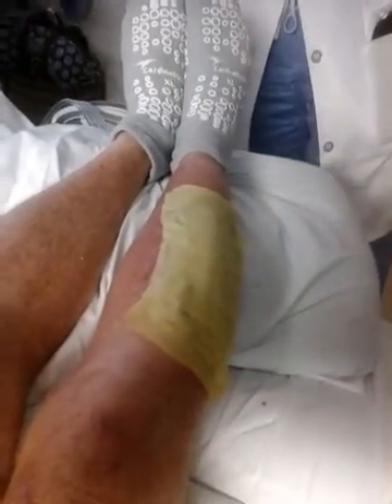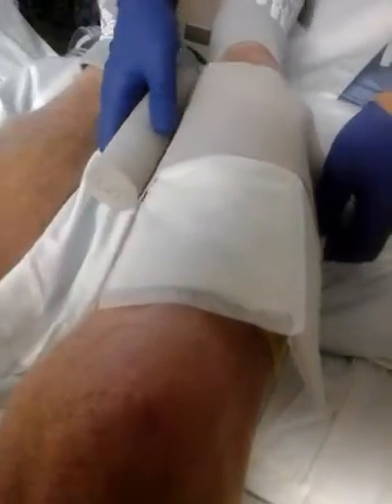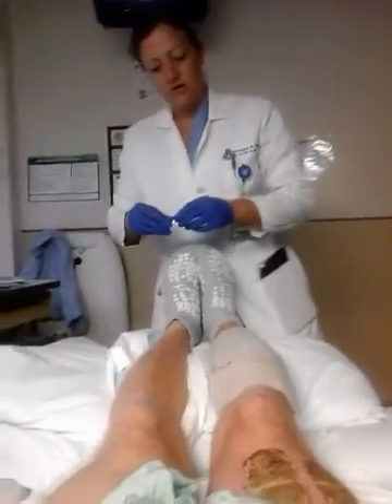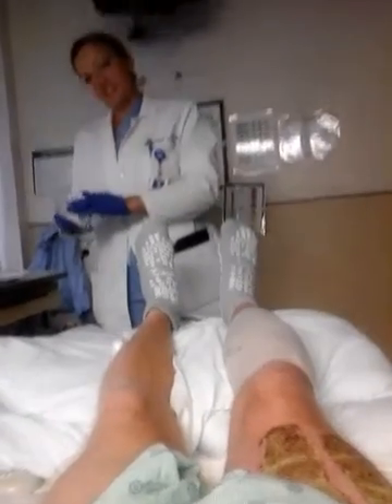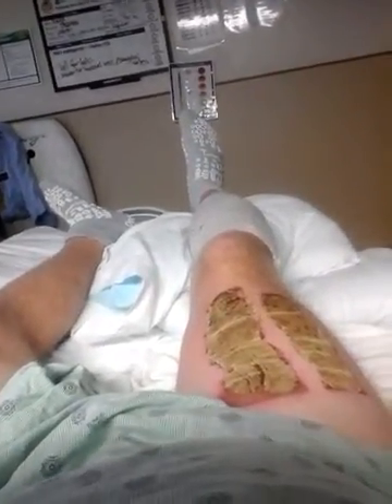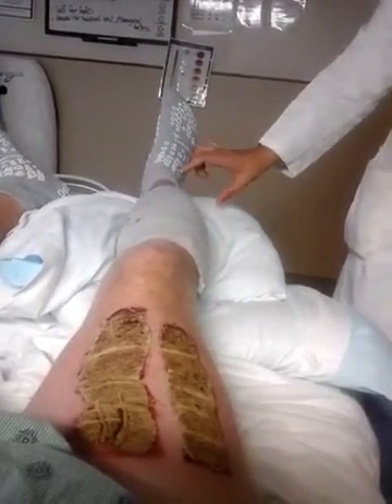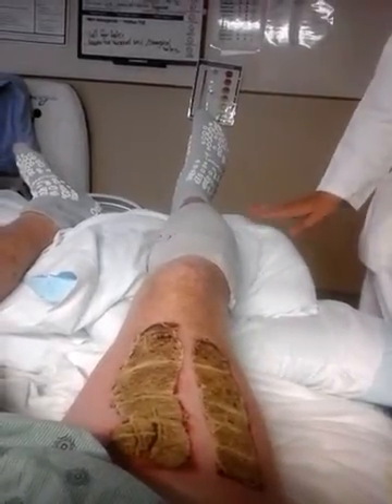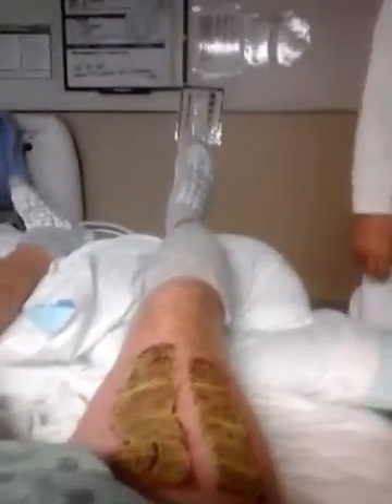Betsy's son RAYMOND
At 3 weeks, hospitalization